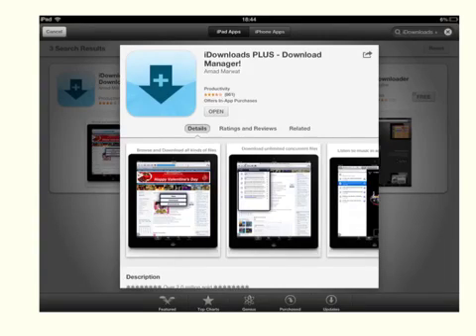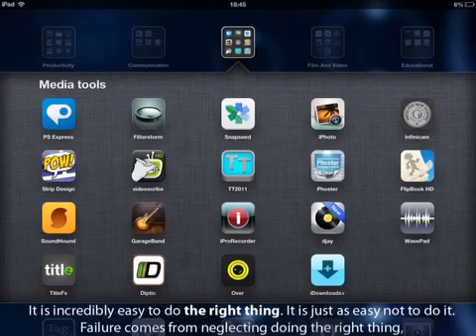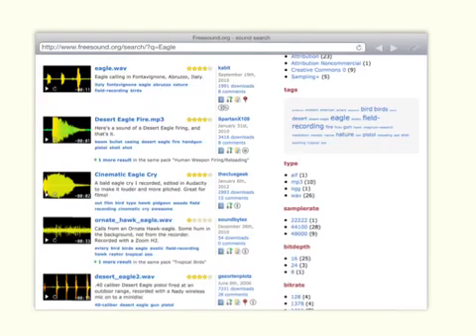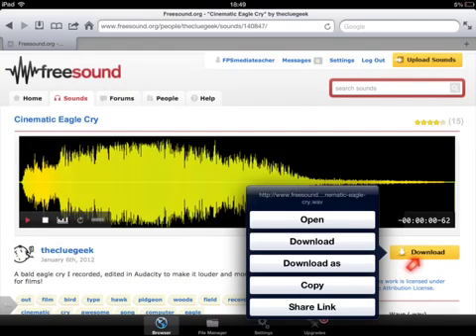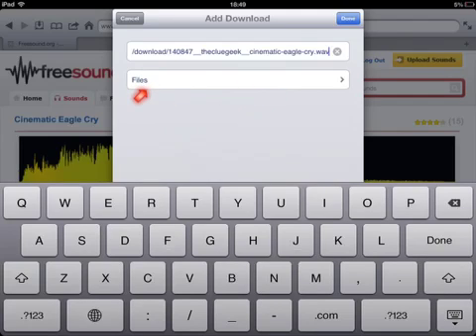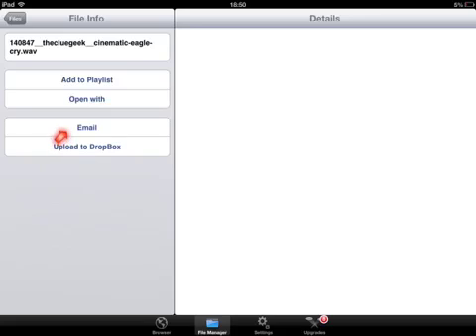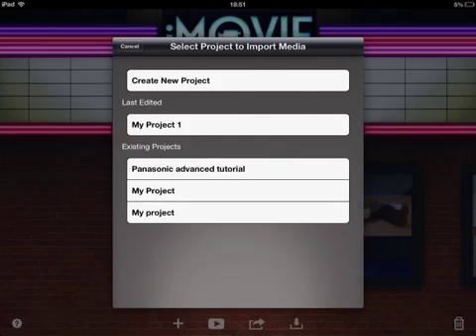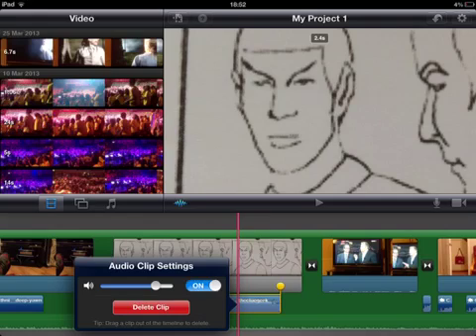iDownloads tutorial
How to use the free iDownloads app to add sound effects from the web to your iMovie projects.